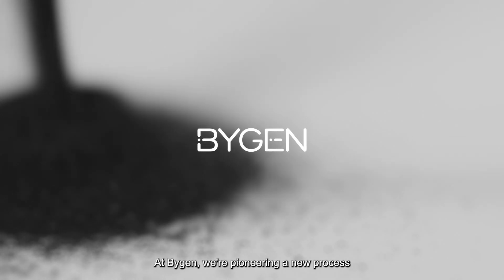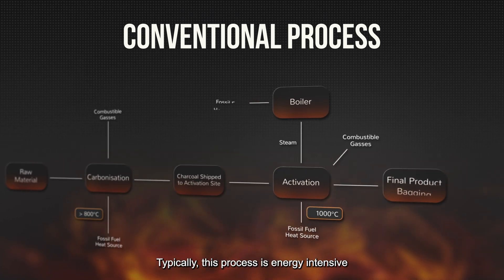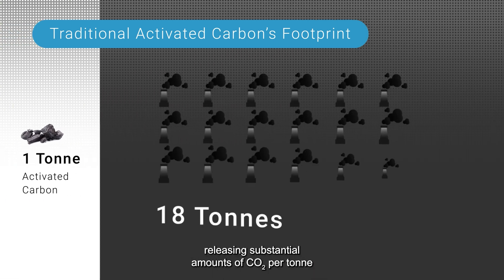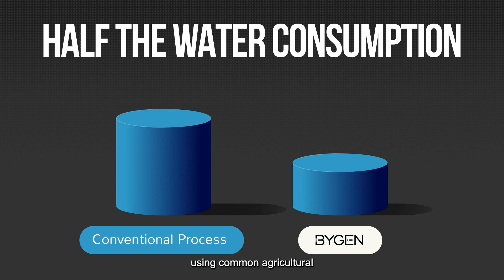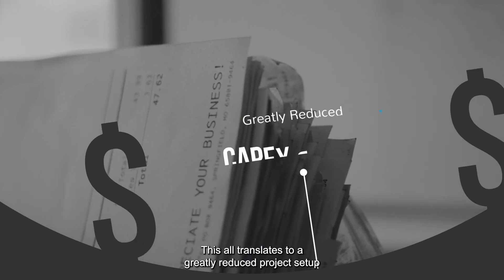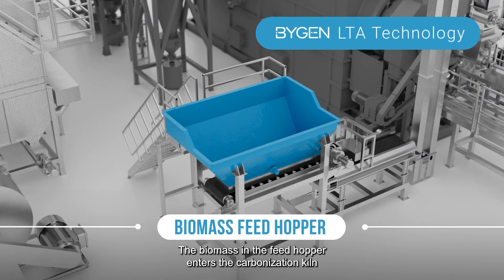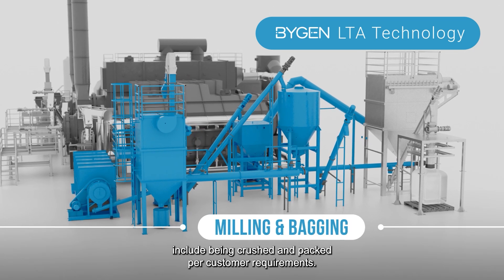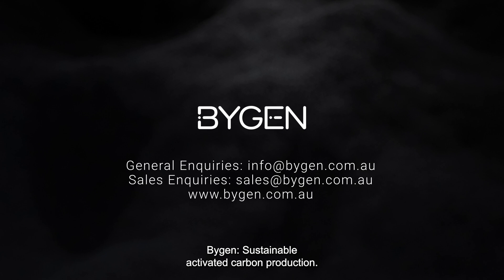Bygen LTA technology - Sustainable Activated Carbon Producer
Patented LTA Technology:
Bygen envisions a world where crucial advanced materials are made in a way that also benefits the environment. Conventional carbon production processes require a two-step method that includes heating non-renewable materials to high temperatures, followed by either high-temperature steam or strong acids and bases. These processes and materials create large carbon footprints and are unsustainable.

Bygen’s patented low-temperature activation (LTA) technology produces exceptional activated carbon at low temperatures. It uses a proprietary blend of gases that eliminates the need for fossil fuel energy input in activation, dramatically reducing the product's carbon footprint. The LTA process operates at low temperatures, consumes half the water compared to traditional methods, and reuses heat generated during the process, further enhancing sustainability.

Renewable and sustainably sourced materials are the basis of Bygen’s activated carbon products, including nut shells, wood, and husk. Unlike conventional methods, Bygen avoids the use of coal, significantly reducing CO₂ emissions and supporting a greener future.

Carbon Credits:
Our technology allows us to sequester CO₂ naturally as part of our production process. For every kilogram of activated carbon we produce, we directly sequester approximately 2 kilograms of CO₂ emissions. This enables us to claim carbon credits for our production sites, helping to diversify revenue streams for our partners.
Sustainability is the fundamental pillar of our activated carbon production at Bygen. We are the only company offering a sustainable solution, with activated carbon facilities and new sites under development both domestically and internationally.

Explore Bygen's innovative technology and join us in shaping a more sustainable future!